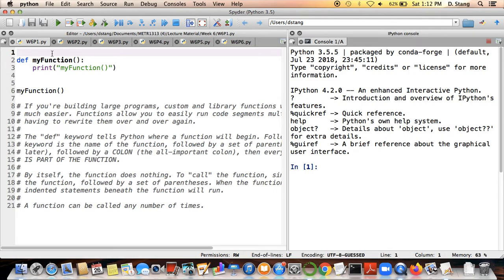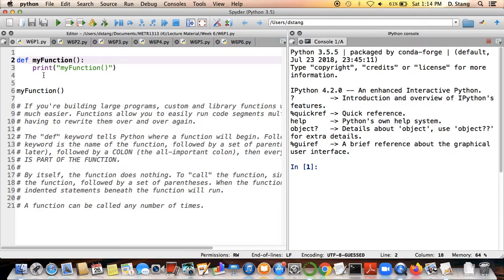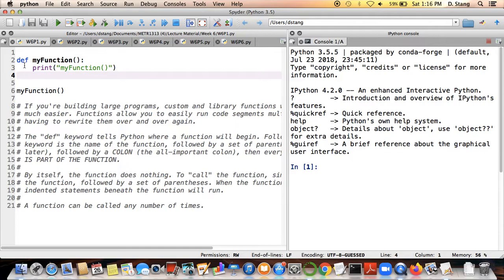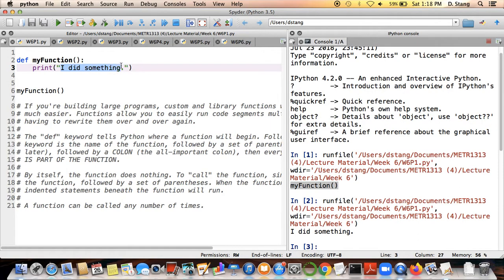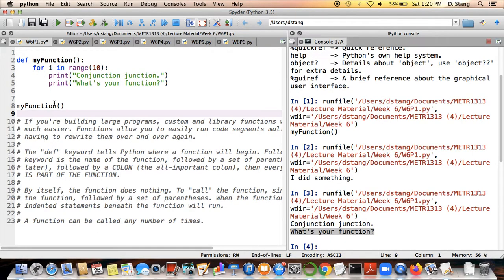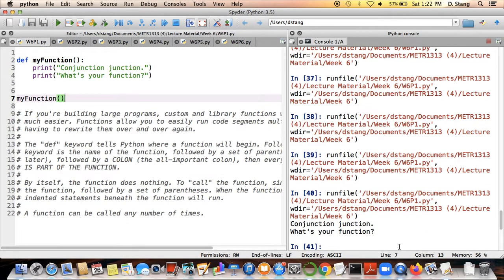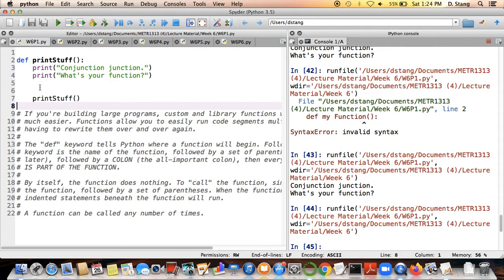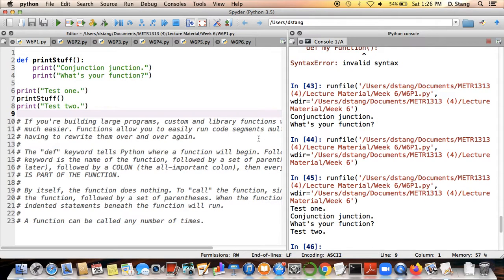METR1313 - Week 6 - Segment 1: Introduction to Custom Python Functions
Functions (also known as "methods" or "subroutines") can be an extremely powerful and useful tool. Properly utilized, you can take really complicated and repetitive operations and distill them down to something as simple as nameOfFunction(). Here, we introduce how to set up a function in Python and how to tell the function to run. VERY IMPORTANT TO KEEP IN MIND: Just having the function declared DOES NOTHING WHATSOEVER; you must call the function (i.e. tell the function to do its thing) at some point in your program in order to get the function to actually do something.